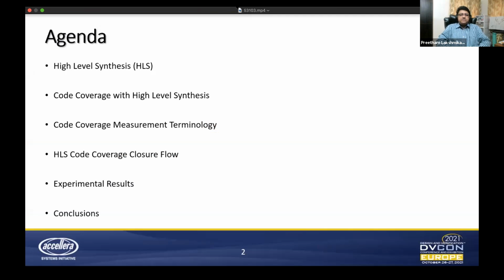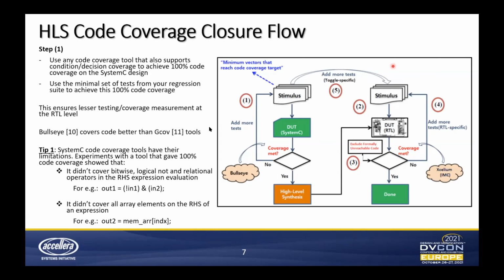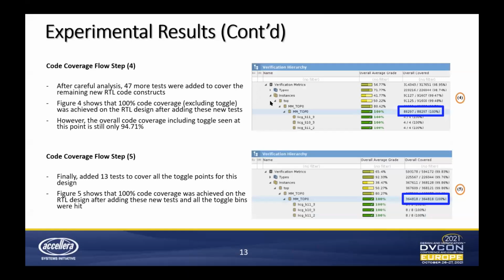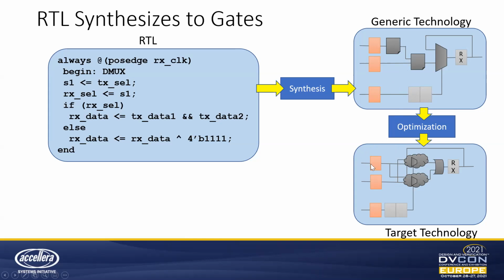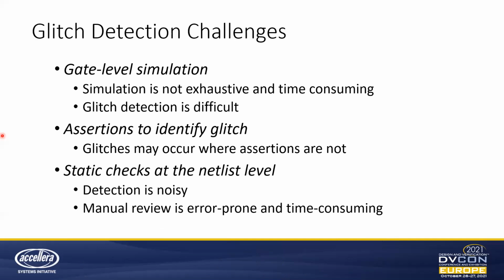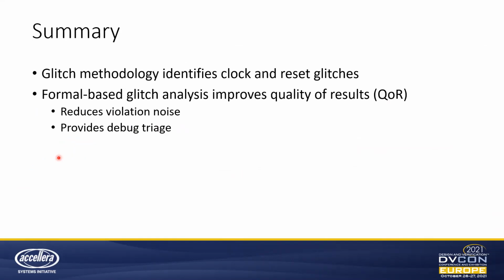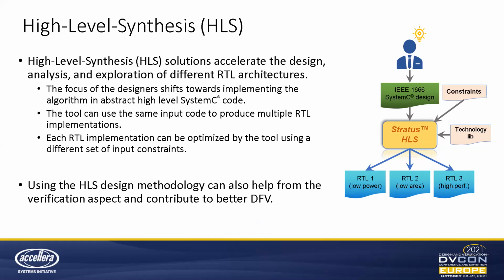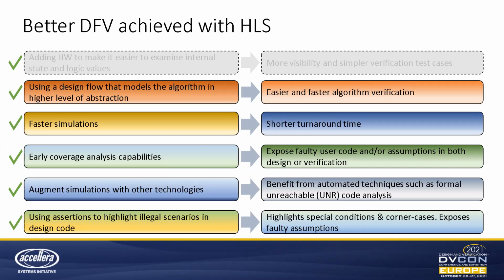DVCon Europe 2021 - Sessions P2.1, P2.2, P2.3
This video consists of three presentations.

-- Achieving Faster Code Coverage Closure using High-Level Synthesis

By Surendhar Thudukuchi Chandrapandiyan; PhD Preetham Lakshmikanthan; Ashwani Aggarwal; Youngchan Lee; PhD Youngsik Kim; PhD Seonil Brian Choi, Samsung Electronics

-- Detection of Glitch-Prone Clock and Reset Propagation with Automated Formal Analysis

Kaushal Shah; Sulabh kumar Khare Siemens Digital Industries Software

-- Using HLS to Improve Design-for-Verification of Multi-pipeline Designs with Resource Sharing

Sarmad Dahir; Nils Luetke-Steinhorst; PhD Christian Sauer, Cadence Design Systems